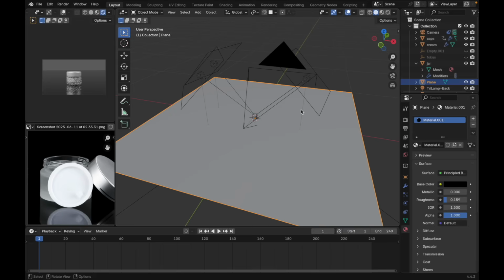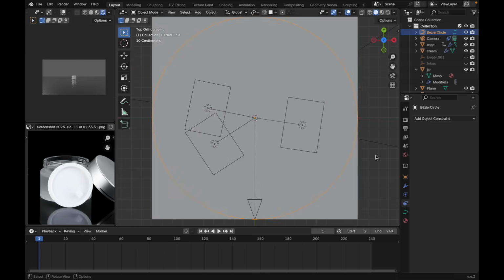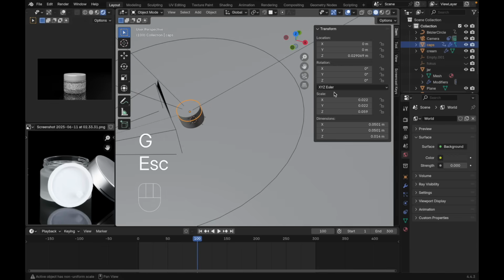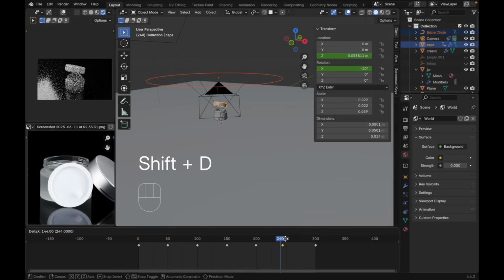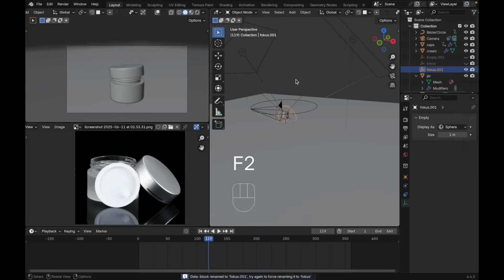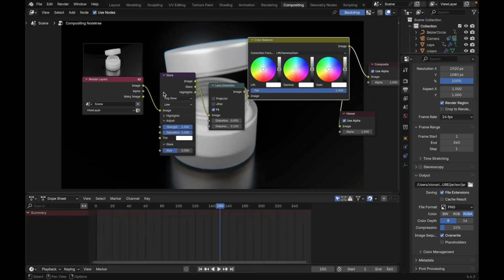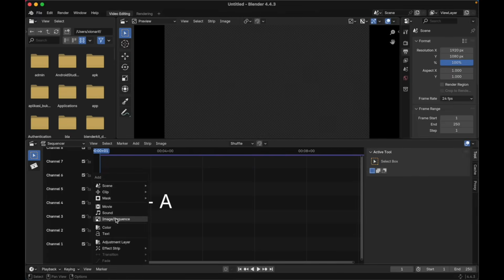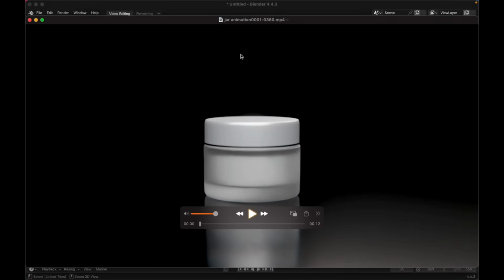Blender Product Animation Tutorial – Cream Jar with Camera Movement & Depth of Field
Take your 3D product renders to the next level!
In this beginner-friendly Blender tutorial, we’ll walk through animating a cream jar using smooth camera movements, beautiful depth of field, and clean compositing for a professional look. Perfect for motion designers, 3D artists, or anyone building a portfolio!

🎯 What You’ll Learn:
• Keyframe animation for camera movement
• Depth of field setup for cinematic focus
• Lighting for product visualization
• Final compositing workflow to enhance the look

Whether you're just starting out or looking to polish your animation skills, this video will help you create eye-catching product shots with ease.

Blender product animation tutorial – Learn to animate a cosmetic cream jar with camera movement, depth of field, and final compositing.